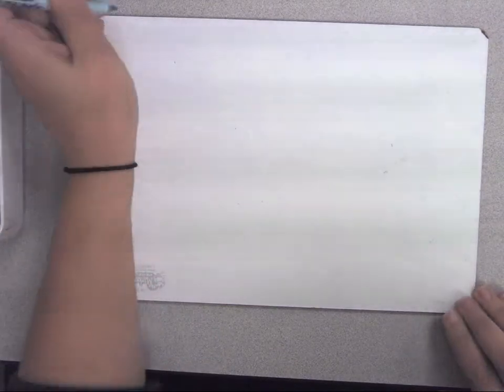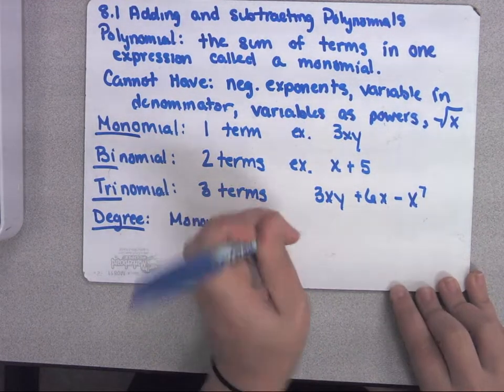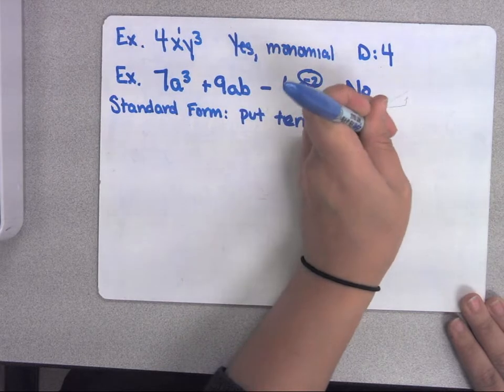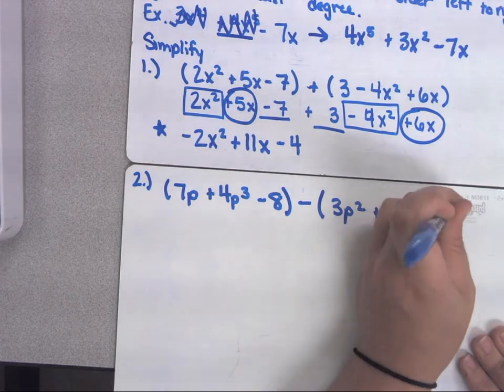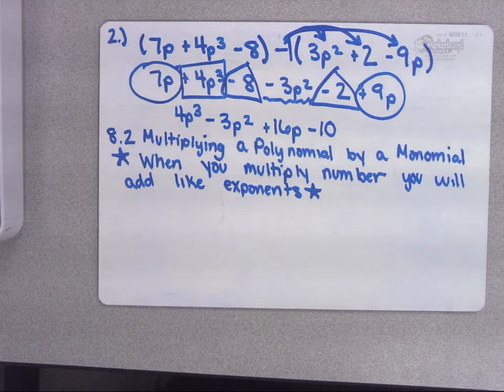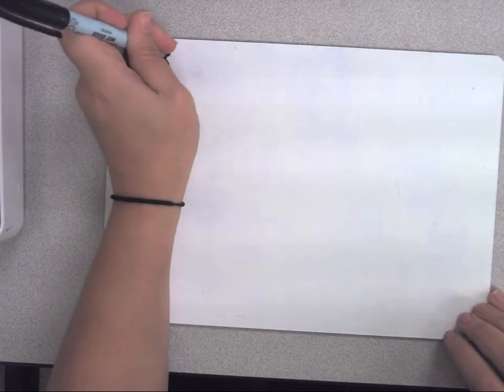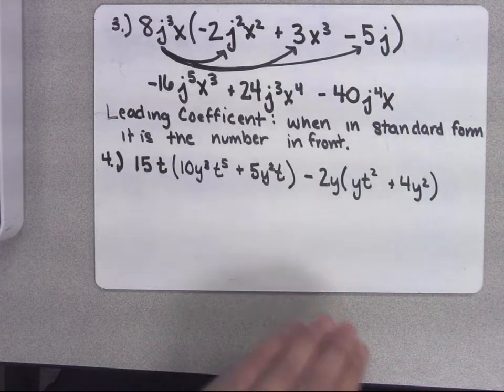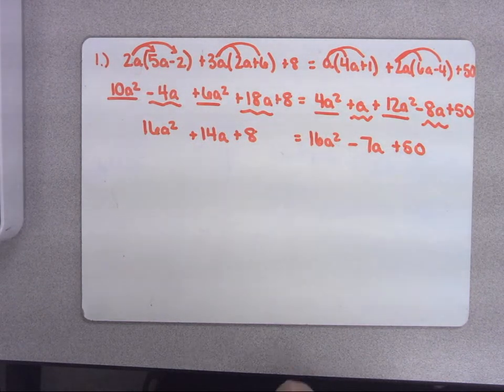8 1,8 2 HA10001